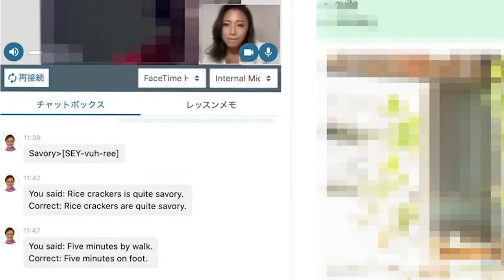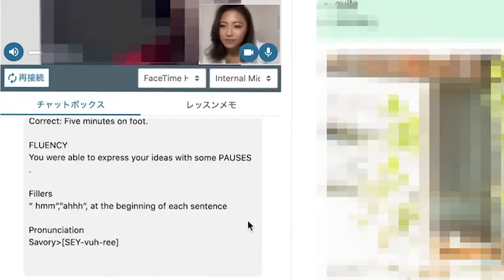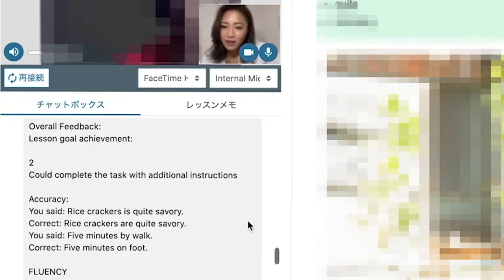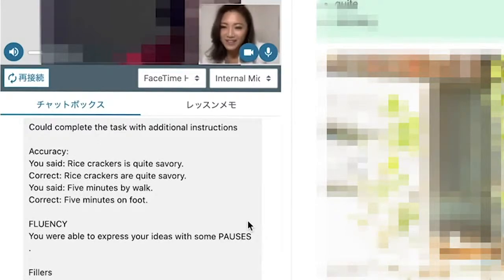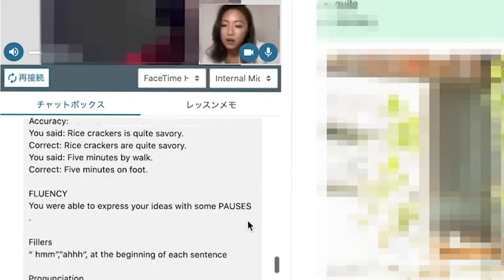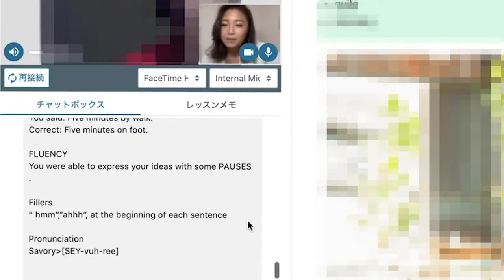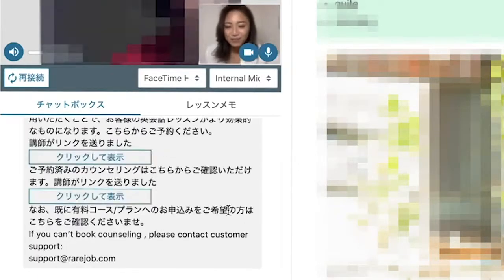【オンライン英会話】無料体験の内容をちょっとだけご紹介【レアジョブ】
オンライン英会話第二段は【レアジョブ】です！